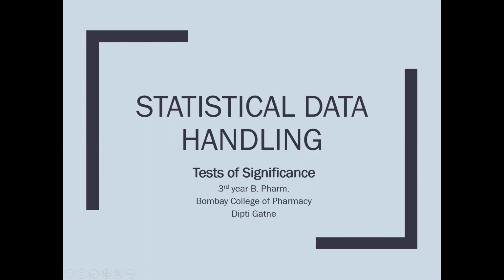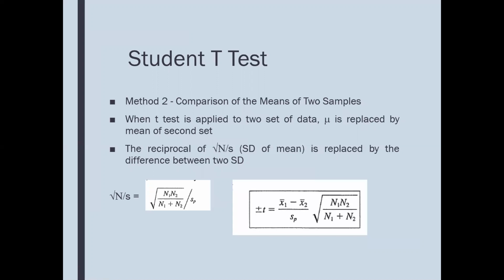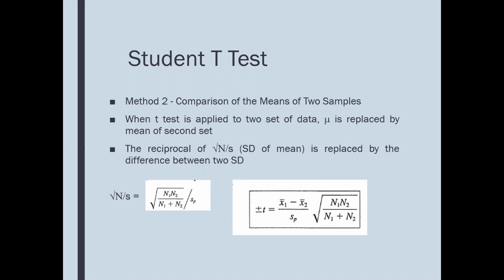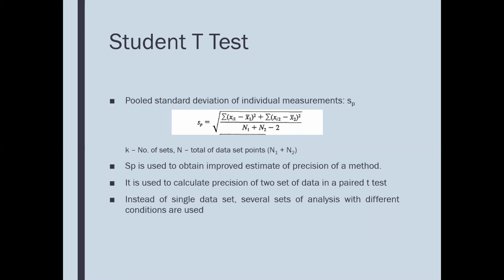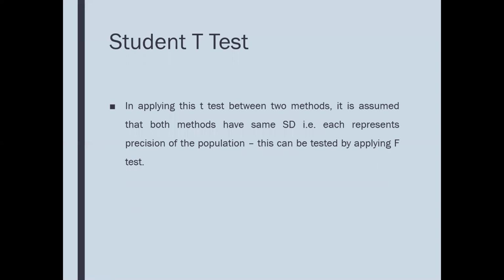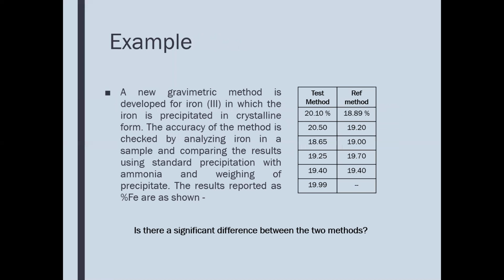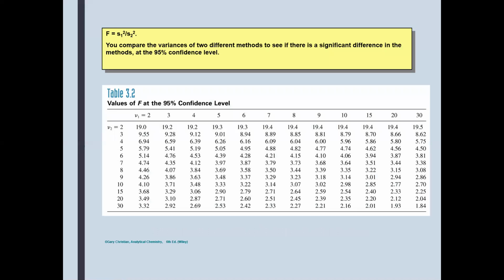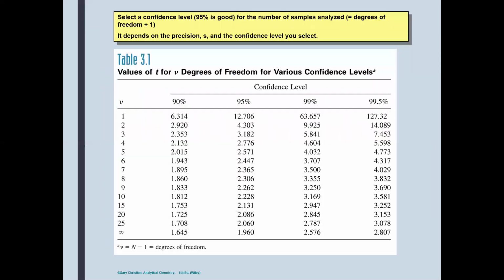Tests of significance method 2 Student T test